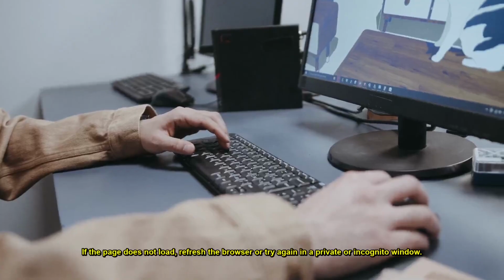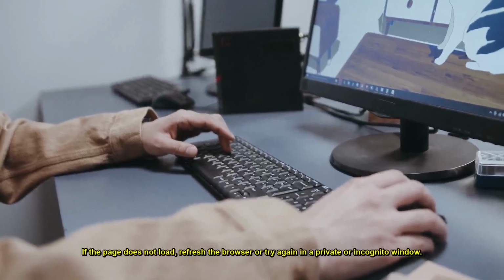How to enable Airtable for SEO tracking and keyword research - Beginner Guide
Unlock the power of Airtable for your SEO strategy with our beginner-friendly guide! In this video, we'll walk you through the essential steps to set up Airtable for effective SEO tracking and keyword research. Learn how to organize your keyword data, track search performance, and streamline your SEO efforts to boost your website's visibility. Whether you're a newbie or looking to enhance your existing workflow, this tutorial is perfect for you!